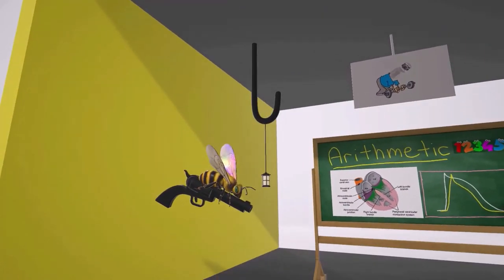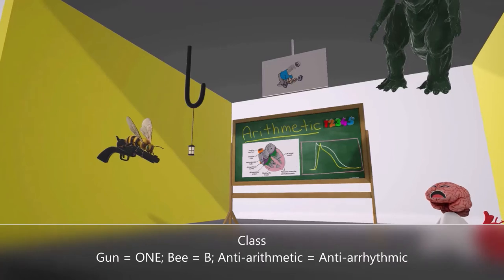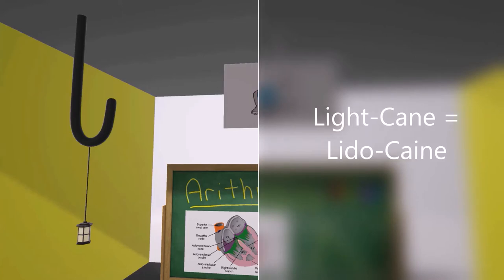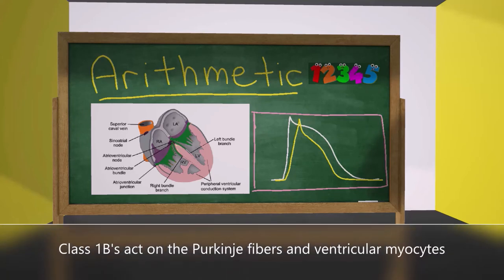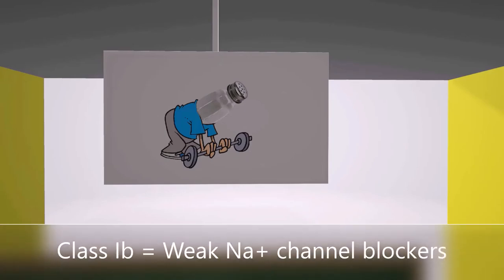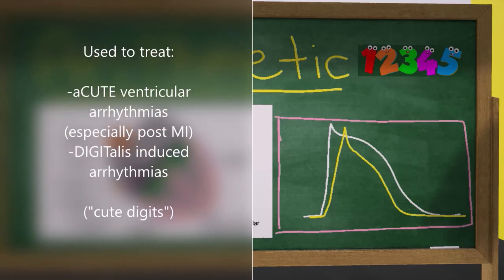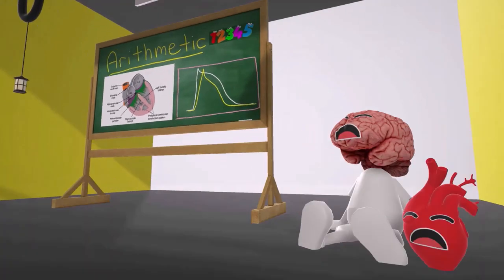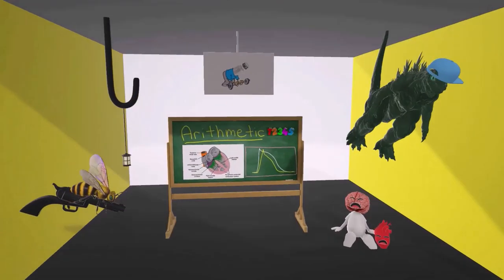Class 1B Anti-arrhythmics (Mnemonic for the USMLE)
Learn all about the the 1b anti-arrhythmics (lidocaine, phenytoin, mexiletine) in this super fun and memorable video!